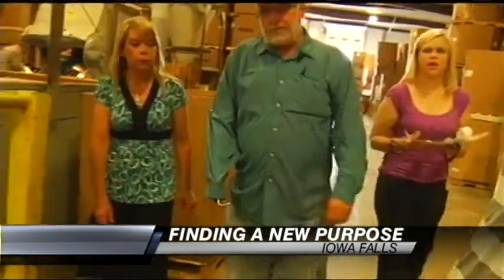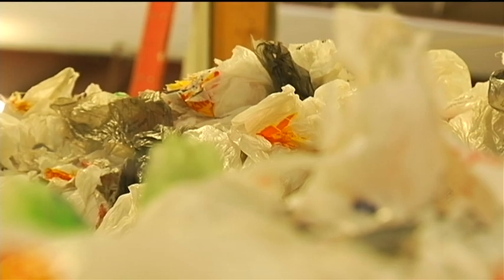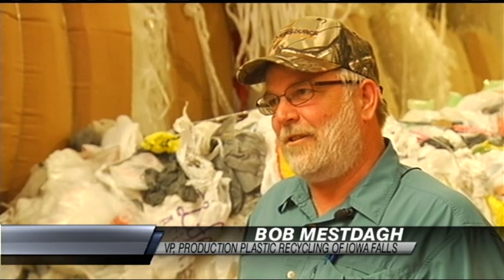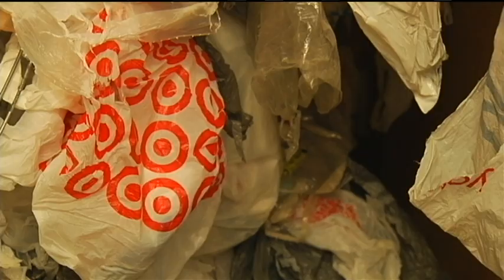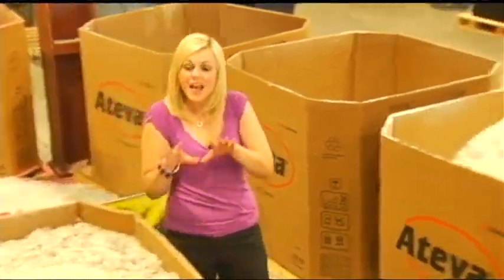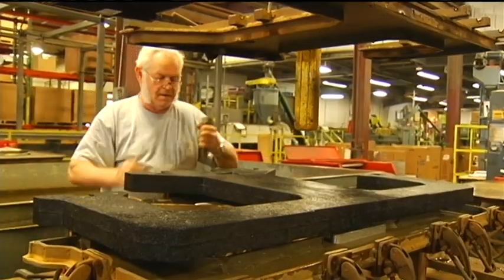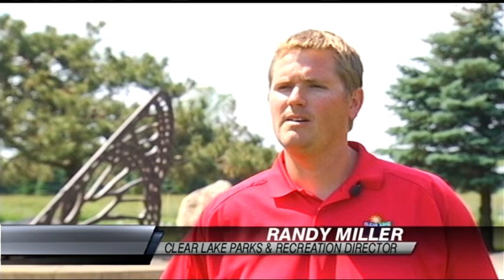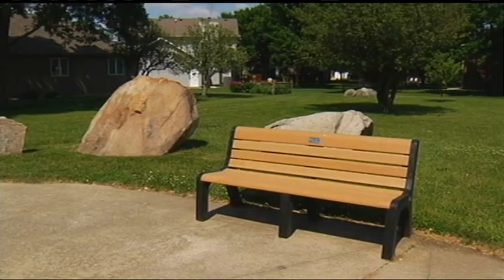Iowa Program Makes Benches Out Of Bags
KGAN/KFXA's Sadie Hughes shares the program that helps communities earn grant money to purchase recycled benches made out of plastic bags for city parks.